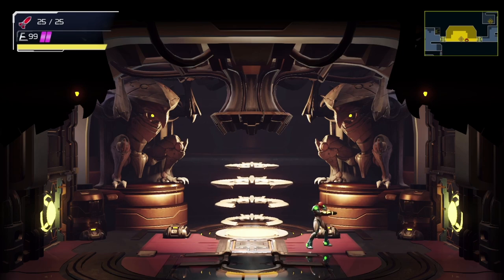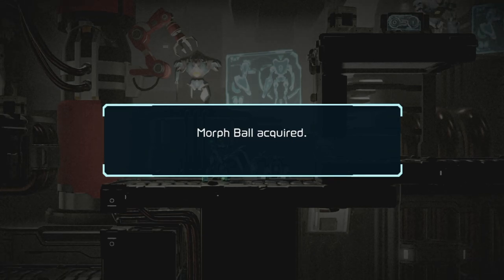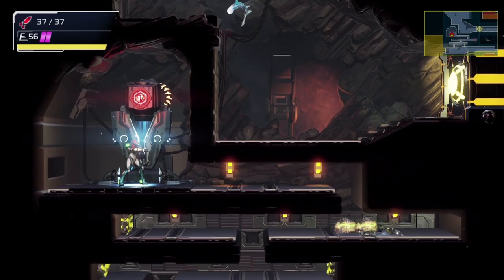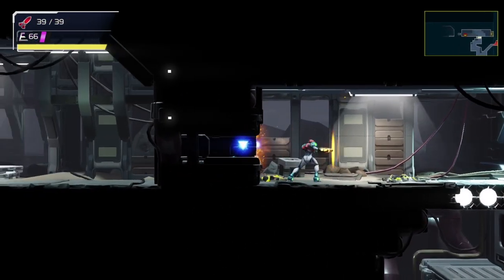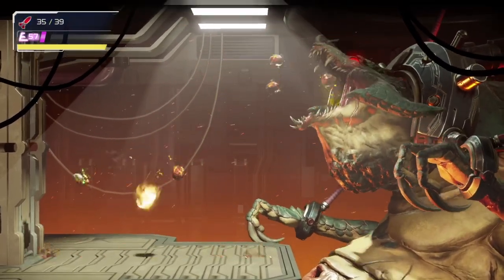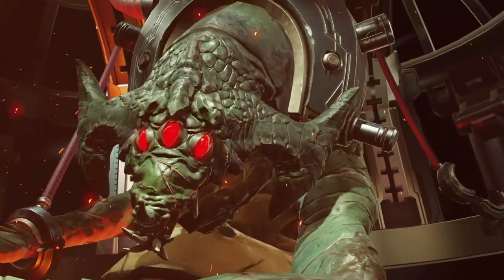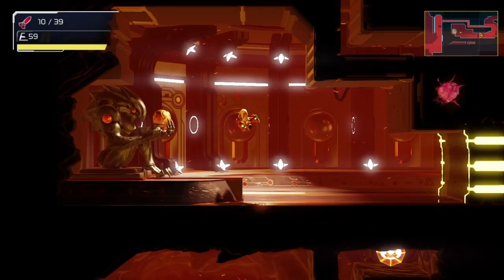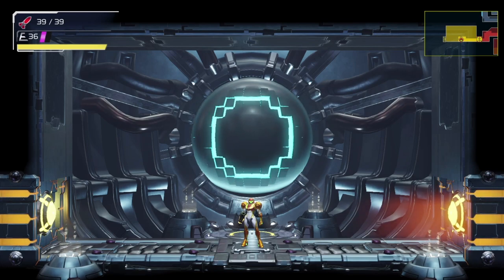Metroid Dread - Let's Play Part 3: More Cataris / Kraid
We end up exploring a lot of Cataris. While exploring Cataris we find the Morph Ball ability, Varia Suit, and the Diffusion Beam. We also fight and defeat the Cataris boss, Kraid.